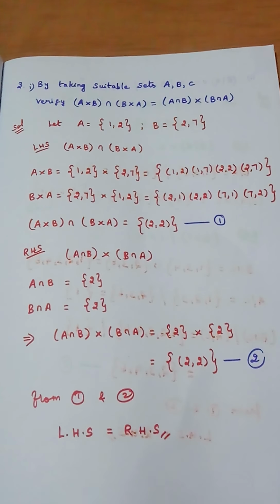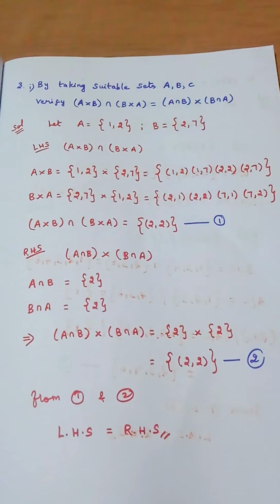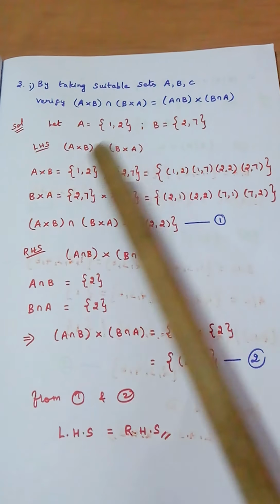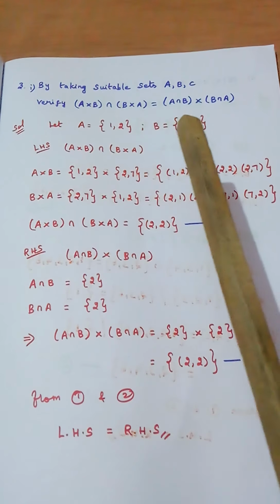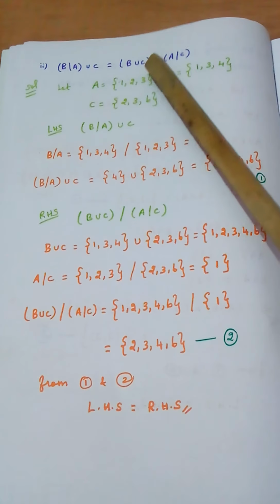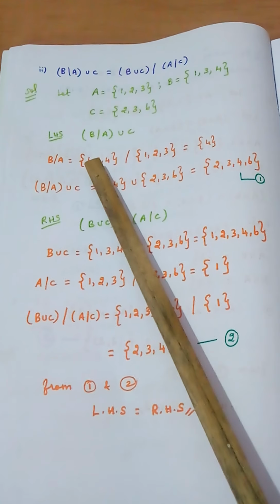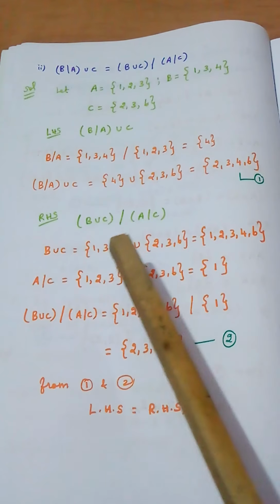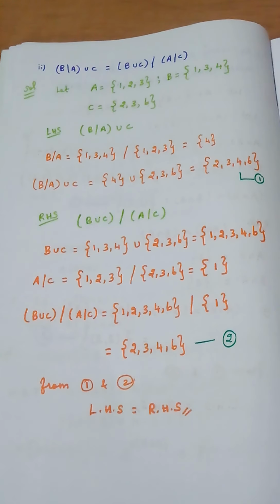11th Sets relations and functions